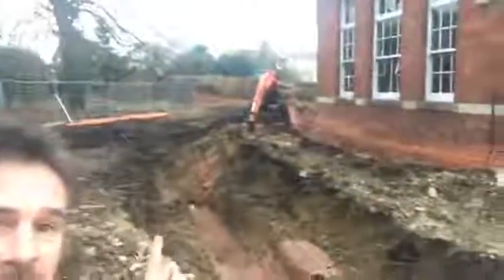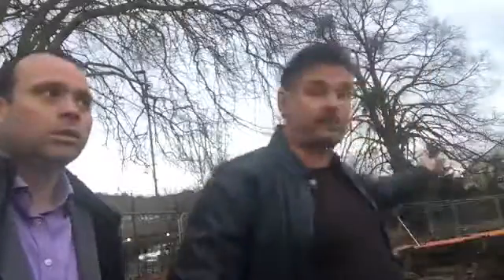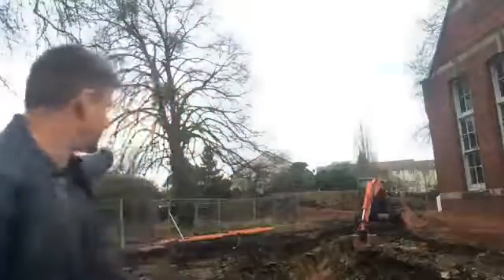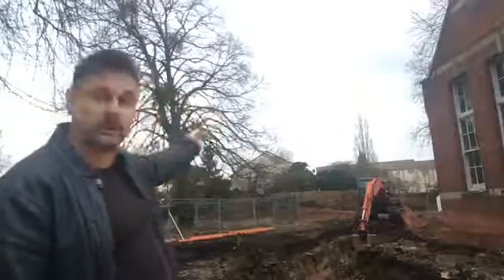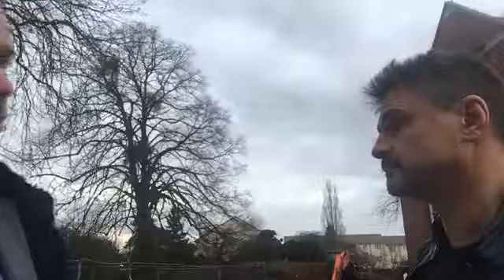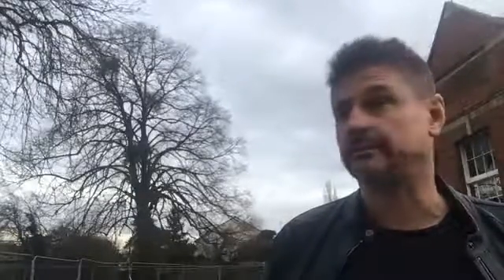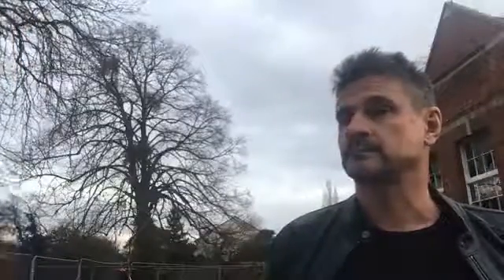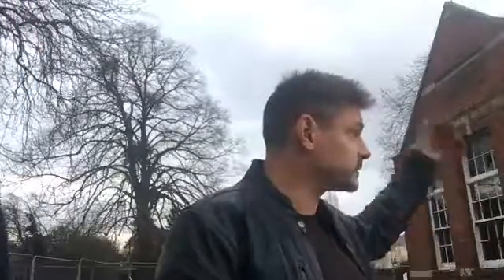Interview with Evan Maindonald, Part 2- LIme Grove- Gloucester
Interview with Evan Maindonald

prior to the National Development Summit 2019